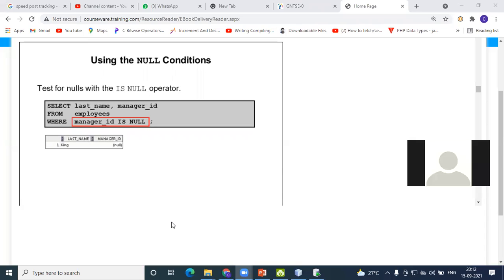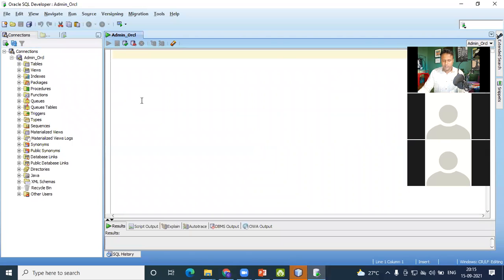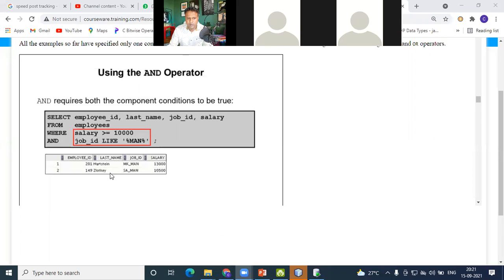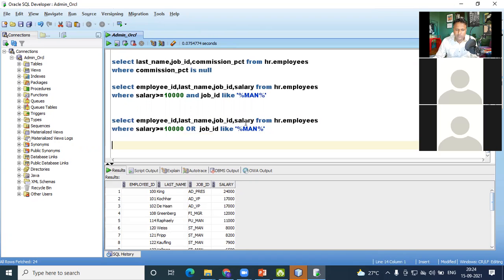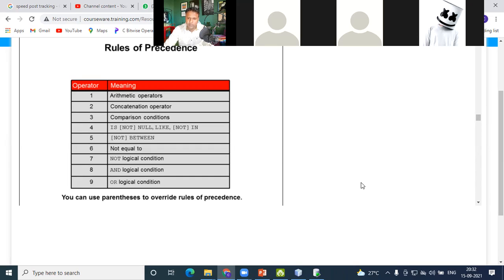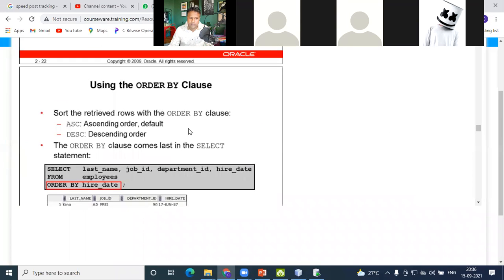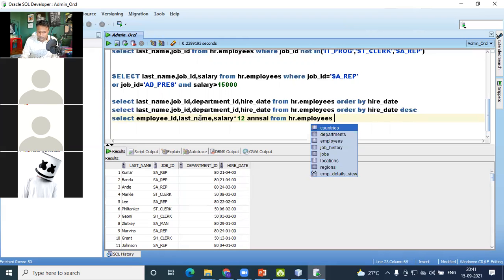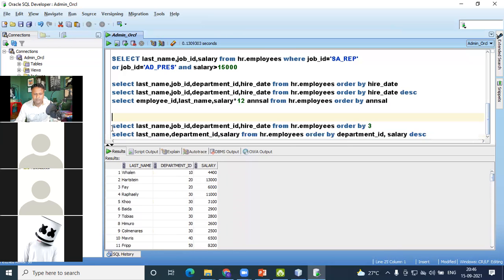DATABASE EPISODE 13